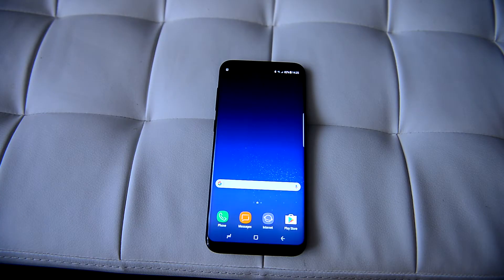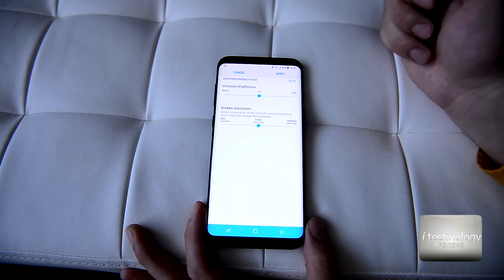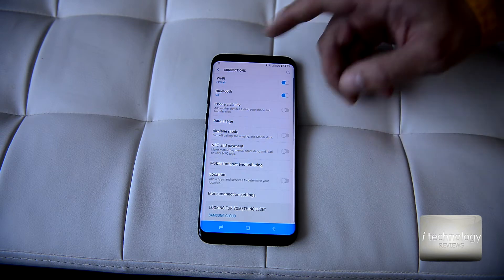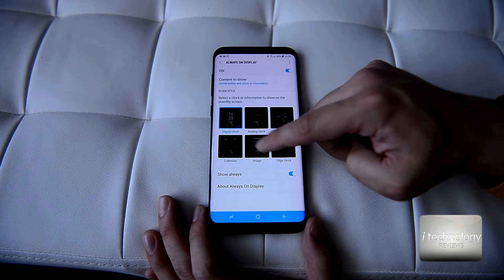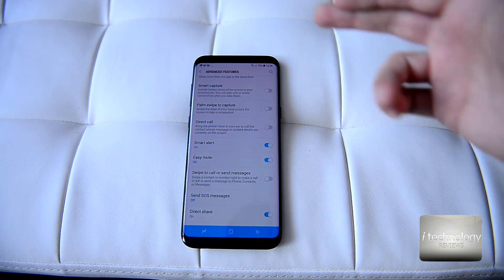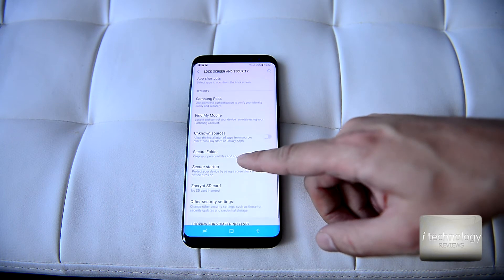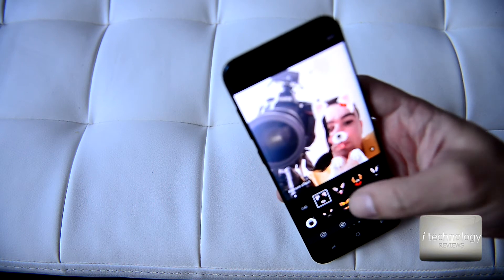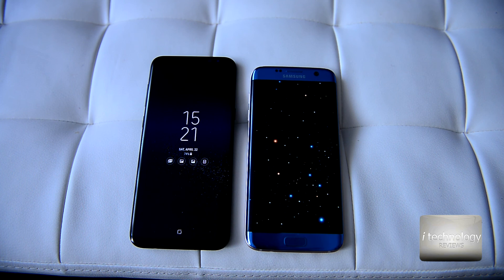Galaxy S8+ battery saving tips, apps, boot time, edge, bixby vision, camera, full review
Galaxy S8+ inside the phone, battery saving tips, apps, boot time, edge, bixby vision, camera, full review. In this review:
- Bixby vision
- Performance modes, blu light filter, Wifi calling
- Boot time
- Edge screen
- Always on display
- Power saving tips and tricks
- Security: Face recognition, fingerprint scanner, Iris scanner
- Samsung Bixby demonstration
- The S8 plus camera 12mpx comparison to the 12mpx S7 Edge; are the same?

Please support us guys and LIKE this video. Thanks.

I Technology Reviews - You got to love technology because technology is part of our lifes.